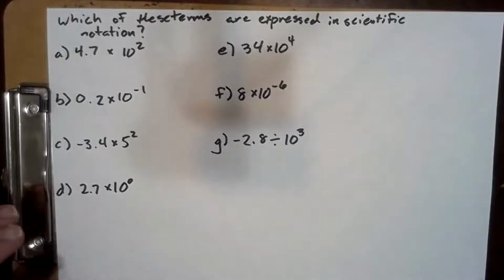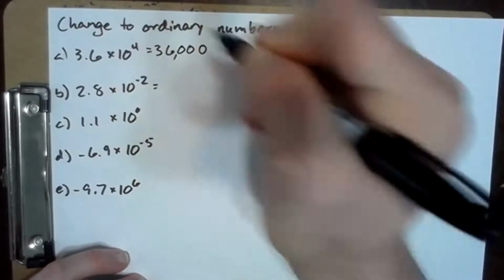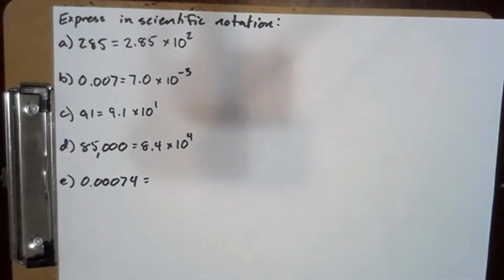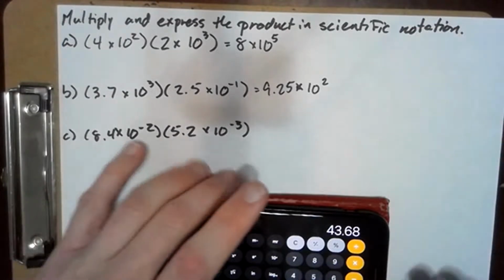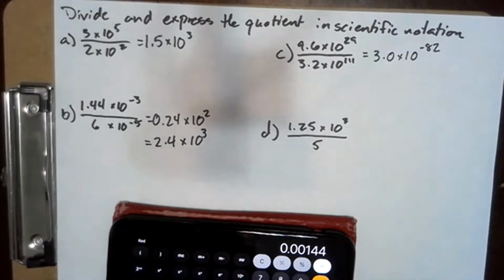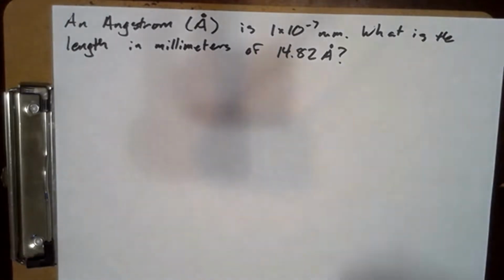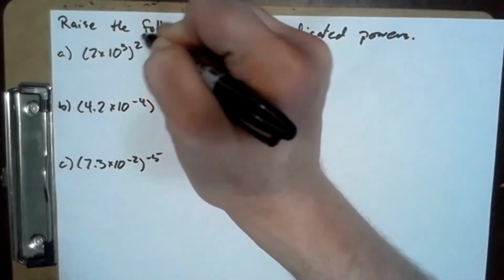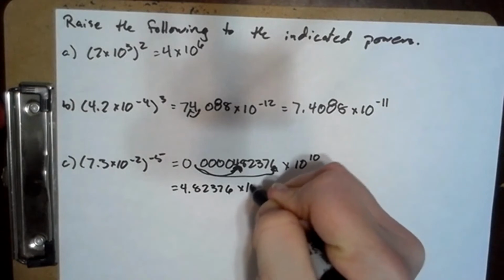5 6 Solutions